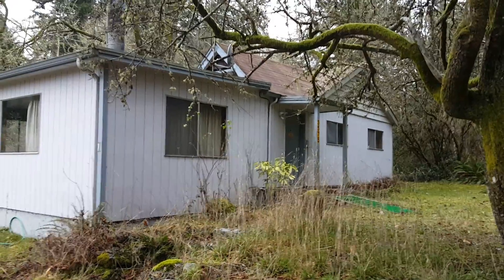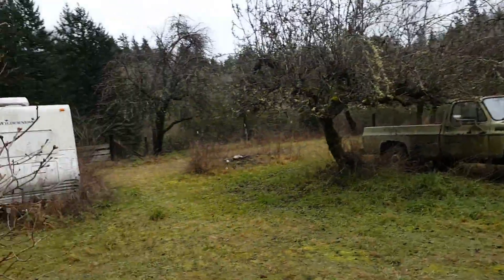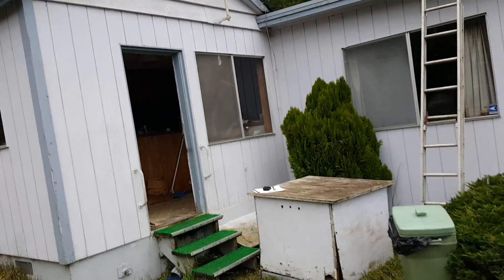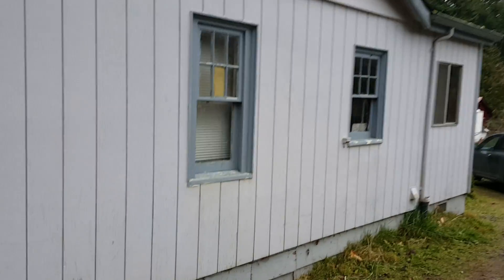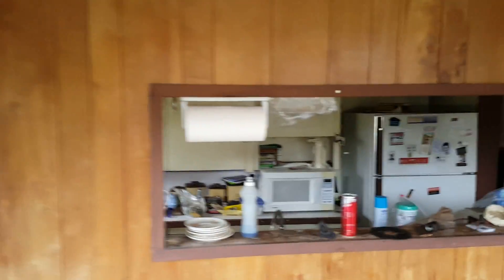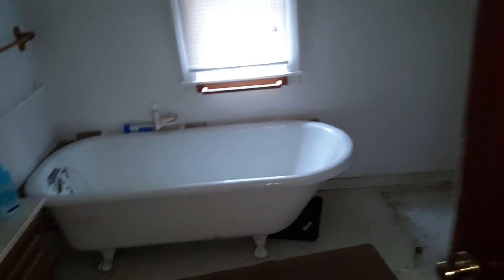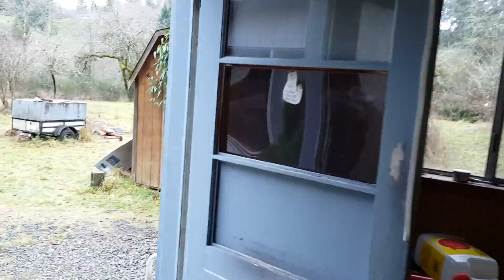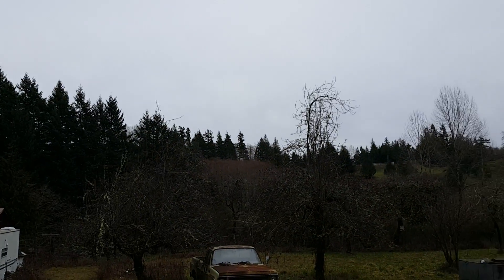House on Acreage, SharedFlips Will Help Anyone, Anywhere, make money from Flipping Houses. Seattle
Flipping a house in Port Orchard, WA purchased for $125K $100K in work. $400K sales price.  We do a BEFORE and AFTER video on all properties.

John Cameron Founder/CEO of we bring accredited investors and the public together to make money in flipping houses all around the country.

If you want to flip houses and are wondering where to start, or you are starting and are losing money. We can help. Send us your fixers, we'll buy them!  as well